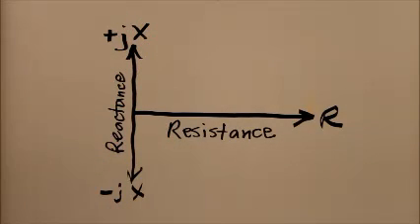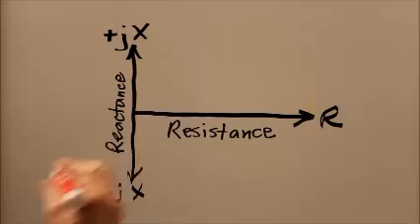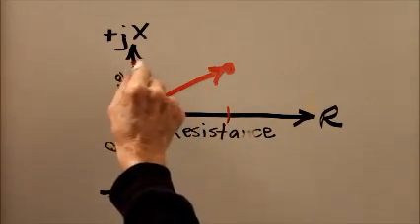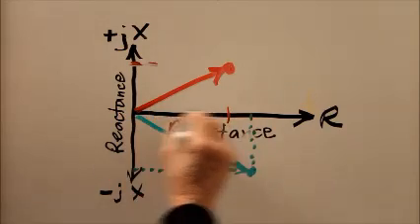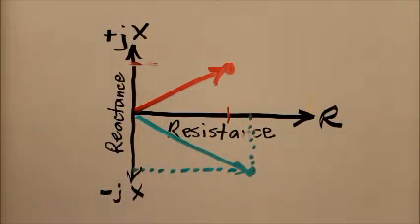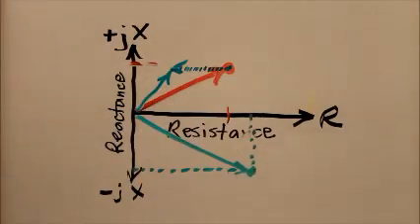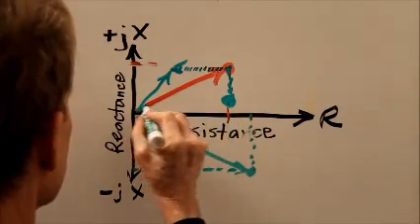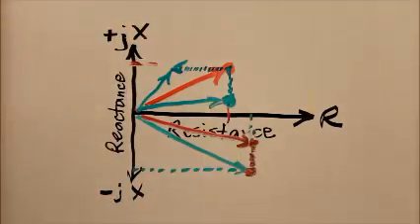Physics Exam Q 2